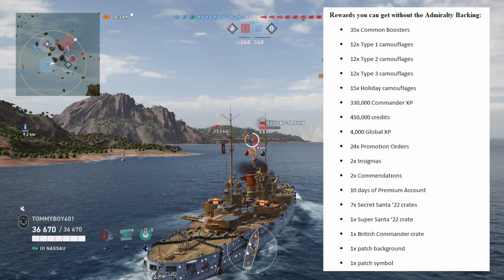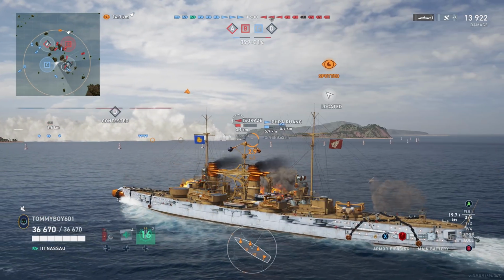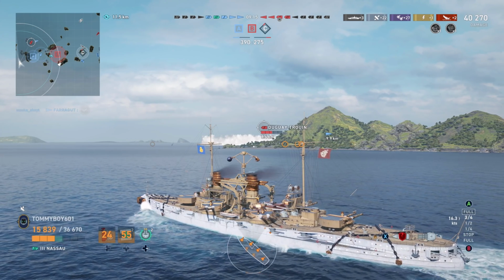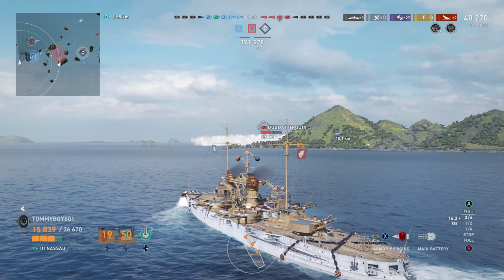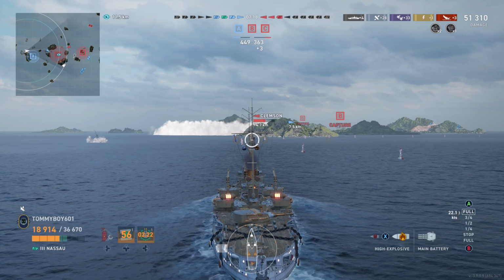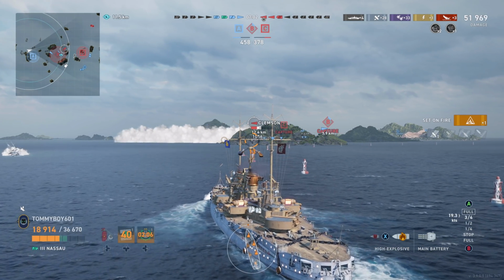Holiday Patch Notes: Spotting Changes, Arena Returns, New Camos | World of Warships Legends | 4k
🎆 Newest Channel Member:
Today we are going through the patch notes! huge changes are inbound. there two new legendary ships, Multiple winter events and arena makes a return
169 Views - Mar 8, 2024